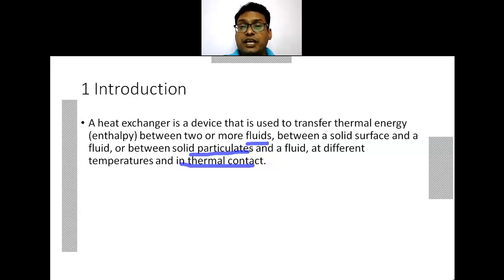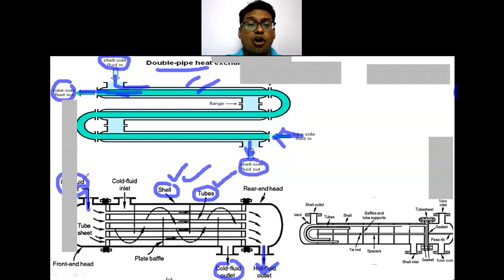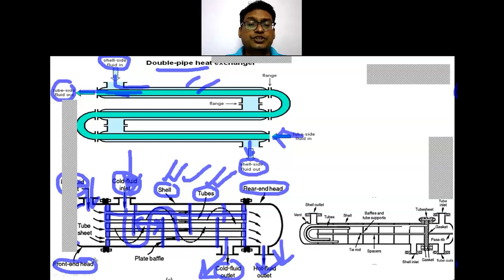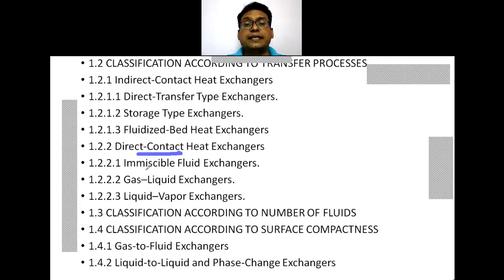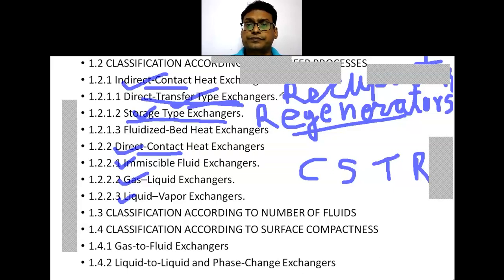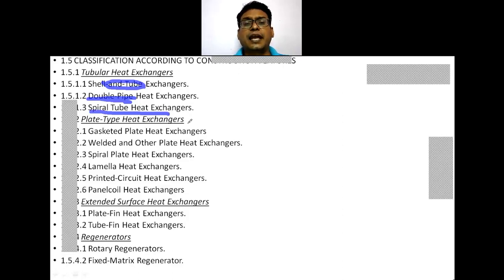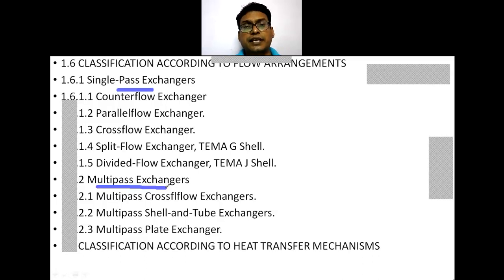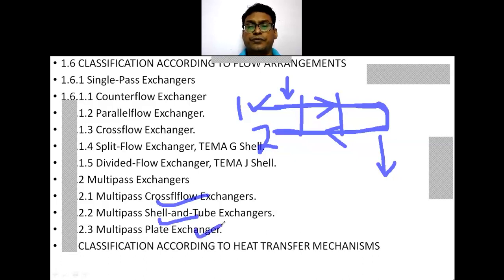24 Classification of Heat Exchangers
Heat transfer, Heat exchanger classification